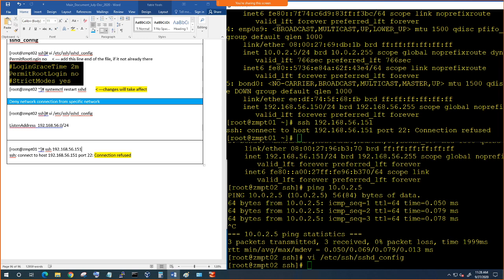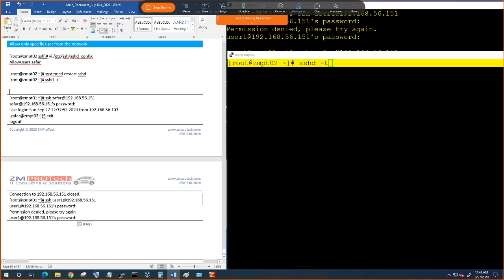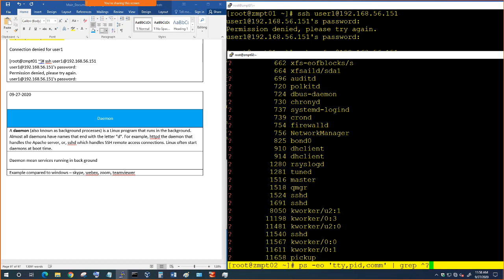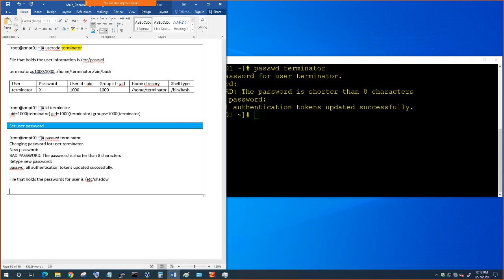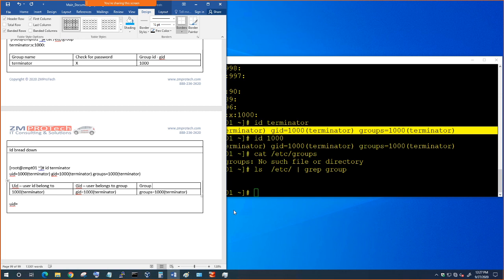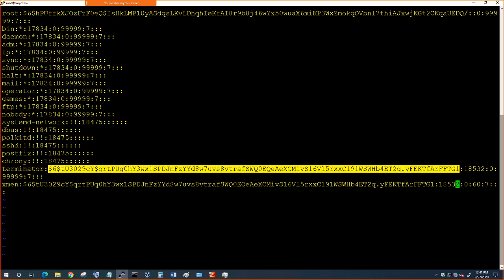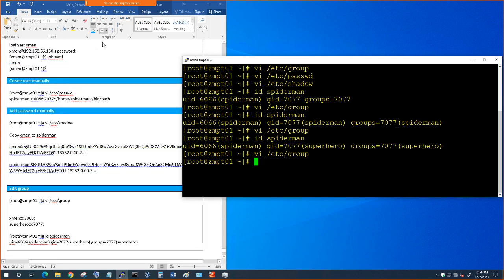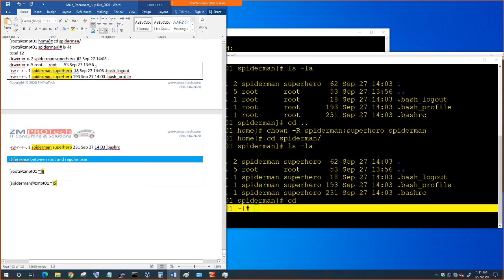ZM PROTech Linux Academy 09-27-2020 0020 by Zafar Mohiuddin